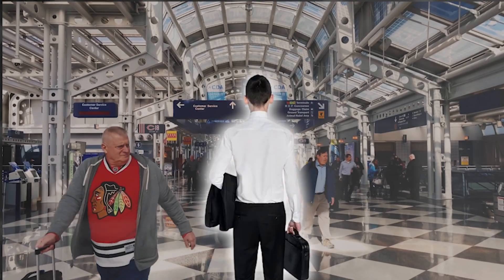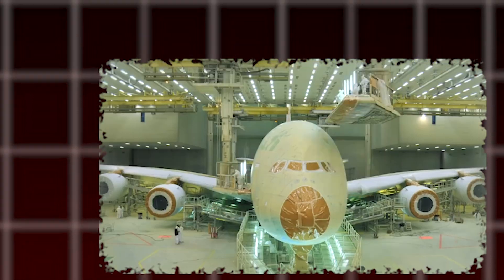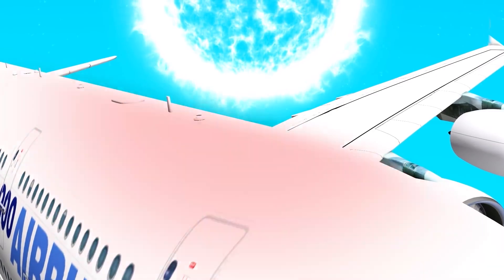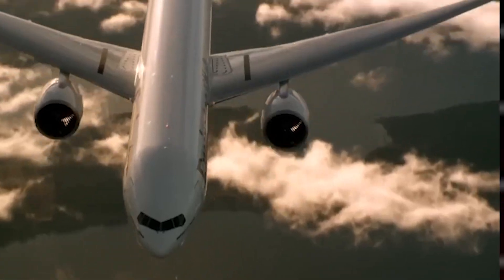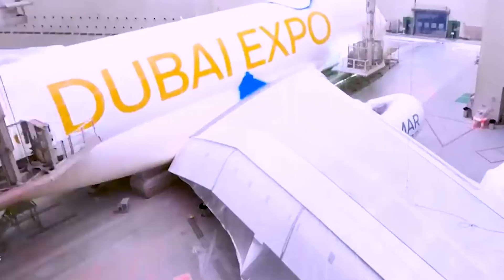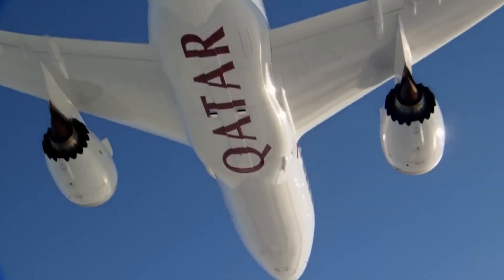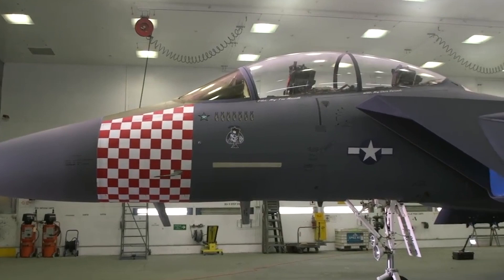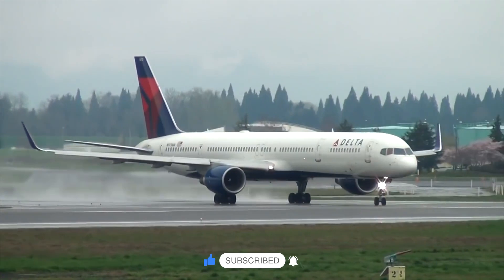Why Are Airplanes Mostly White?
✈️ **Why Are Most Airplanes White? Discover the Fascinating Reasons!**

Have you ever wondered why most airplanes are white? While airlines decorate their planes with logos and colors, the main part stays white. Join us as we uncover the science behind this choice, diving into aircraft maintenance, safety, and a bit of physics.

**Historical Evolution of Aircraft Paint:**
Early aircraft were unpainted due to expensive and limited technology. After WWII, advancements in paint technology and corrosion prevention made painting practical and beneficial.

**Why Aircraft Are White:**
White paint reflects solar radiation, keeping the aircraft cooler and protecting it from temperature variations. It also acts as a UV blocker, is more affordable, and adds less weight compared to other colors. White enhances visibility for safety and maintenance, and it can even reduce bird strikes.

**When Aircraft Are Not White:**
Airlines use vibrant colors for branding, special promotions, and events. Military aircraft use camouflage patterns, while private jets often sport custom designs. Examples include Southwest's bold colors, EVA Air's Hello Kitty Jet, and Drake's custom Boeing 767-200ER.

The bright white color of airplanes isn't just a coincidence; it's a practical choice for safety, efficiency, and maintenance. Do you think other colors could offer similar advantages?